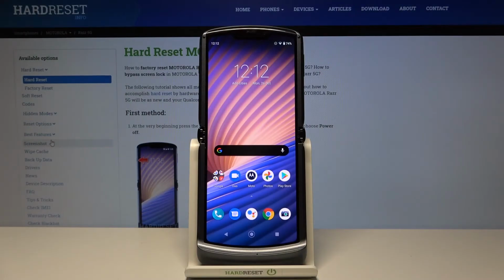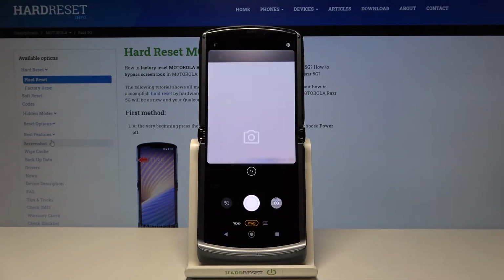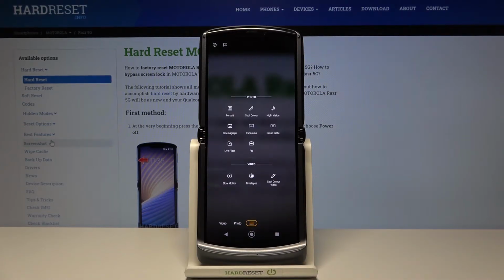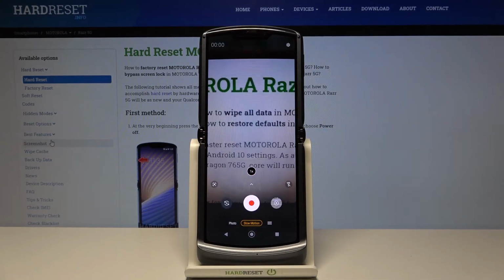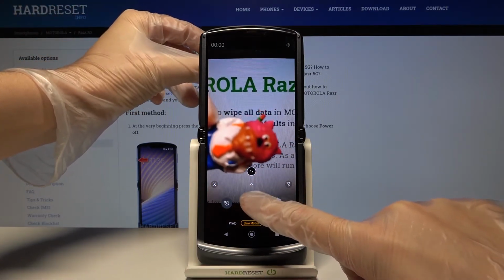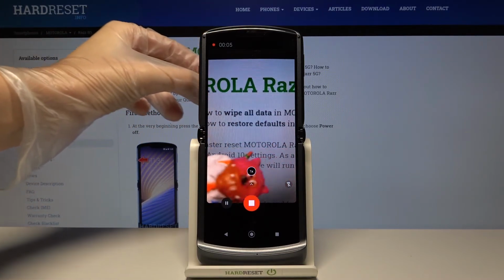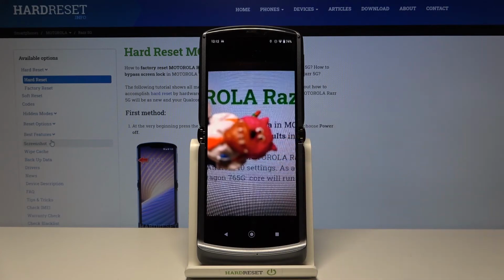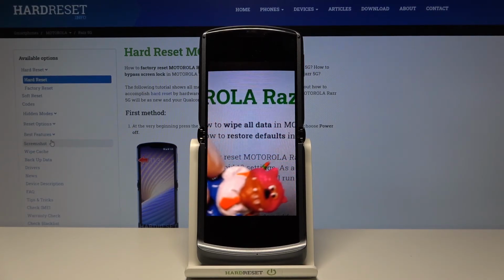How to Record Slow Motion Videos in Motorola Razr 5G - Slo-mo Feature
If you’re wondering how to record videos in your MOTOROLA RAZR 5G and then make it much slower, then let’s check above tutorial! In this video we’d like to share with you how easily you can find proper video settings which will allow you to apply the slow motion option. Thanks to this your device will slow down the video right after recording it. So let’s follow all shown steps and successfully record slow motion.

How to activate slow motion in MOTOROLA RAZR 5G? How to use slow motion in MOTOROLA RAZR 5G? How to turn on camera feature in MOTOROLA RAZR 5G? How to enable camera slow motion in MOTOROLA RAZR 5G? How to record videos in slow motion on MOTOROLA RAZR 5G?